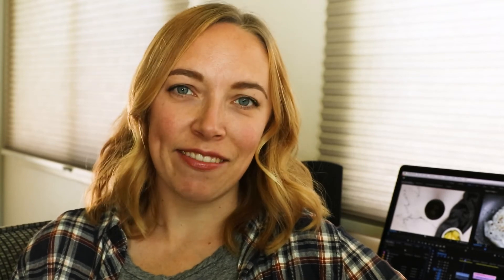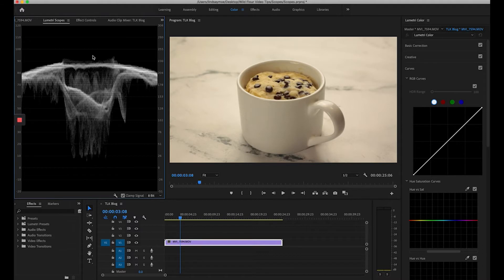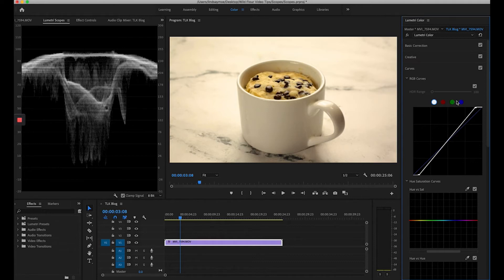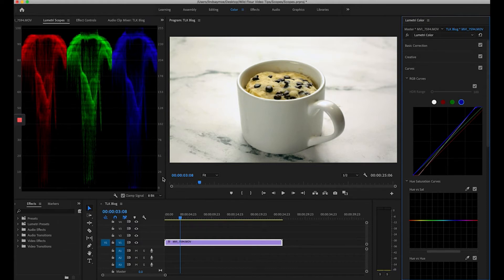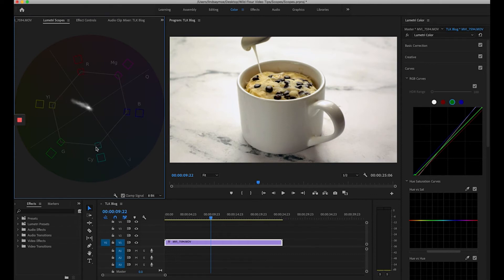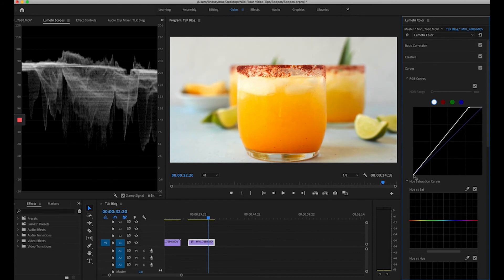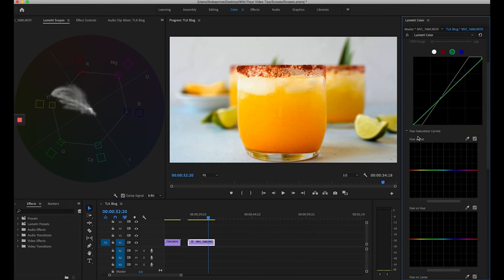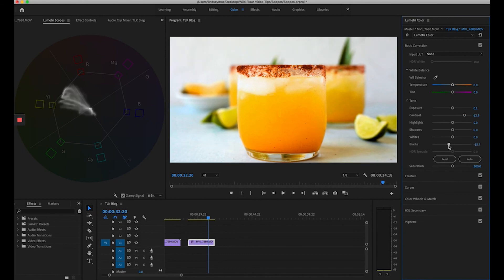How to Use Lumetri Scopes and Curves in Premiere Pro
Wondering how to get perfect white balance in your recipe videos? Whether you’re shooting overhead “hands and pans” videos or a hosted style cooking show, learning how to use Lumetri Scopes and Curves in Adobe Premiere Pro will help you achieve a natural white balance every time! No more relying on your eyes or an unreliable editing environment and hoping you’ll get it right. It’s so much easier than you might think!